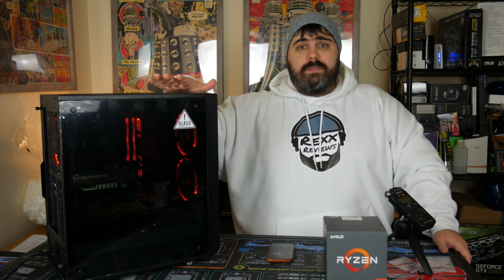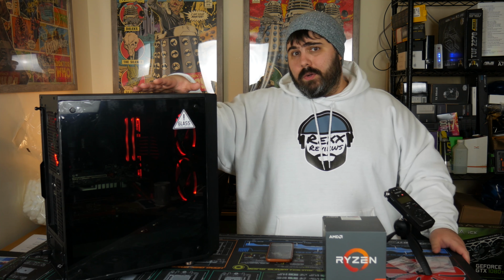Budget Gaming PC Build 2017 - RYZEN 3 1300X - GTX 1050 ti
I wanted to build a$650 Budget Gaming PC Build 2017 - RYZEN 3 1300X - GTX 1050 ti build that included a  Free Ryzen CPU and a GTX 1050 ti GPU and also have a premium look. Parts list for this build is below.

Amazon Prime Student Trial

Parts List:

Fractal Design Meshify C
GIGABYTE GA-AB350M-Gaming 3
AMD Ryzen 3 1300X
GeIL SUPER LUCE RGB SYNC 8GB
SanDisk SSD PLUS 120GB SSD
WD Blue 1TB SATA
Thermaltake Riing 12 RGB LED 120mm

PC Master Race Robot Tshirts